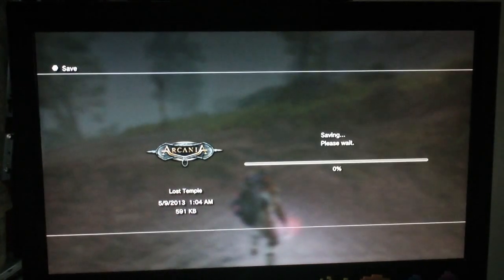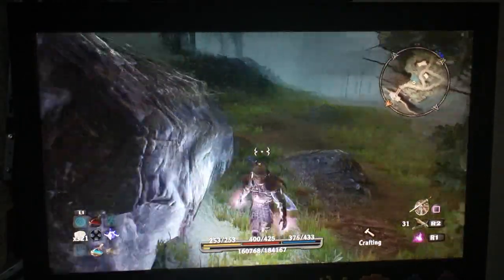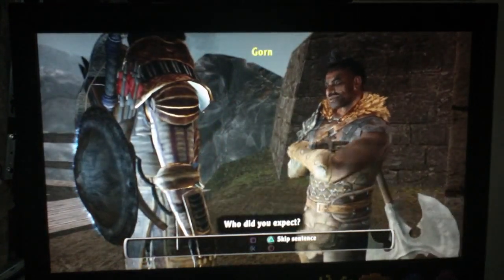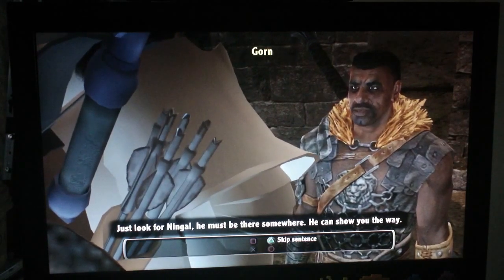Gah, this game is so broken!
ArcaniA: the complete tale, is a up and coming repackaging of the original game and its standalone expansion that came out for PC. The standalone core game was on all major platforms except Wii.